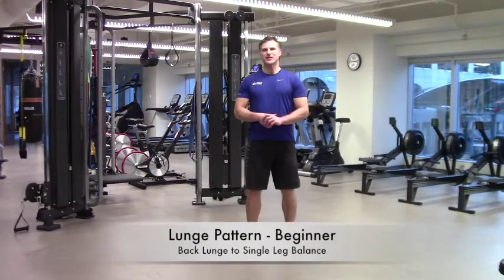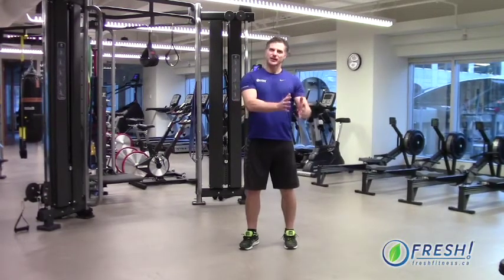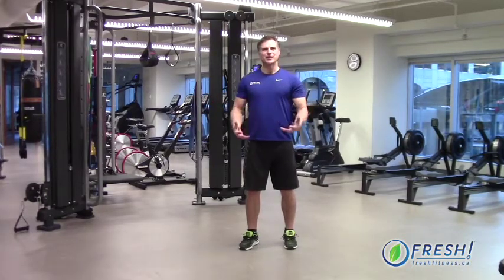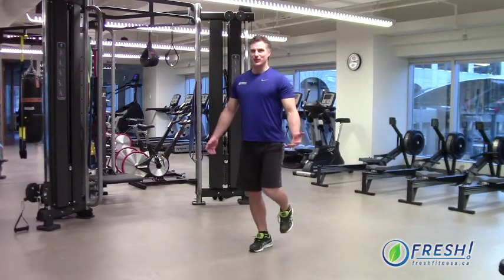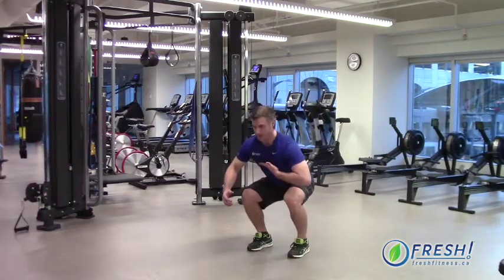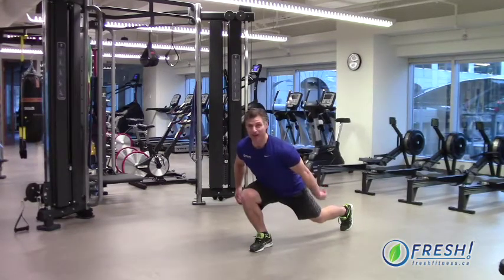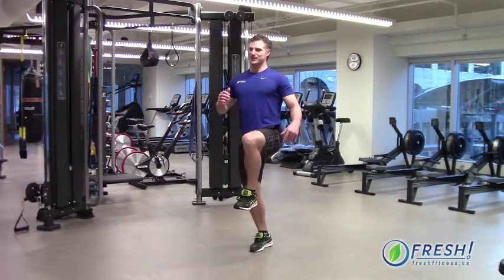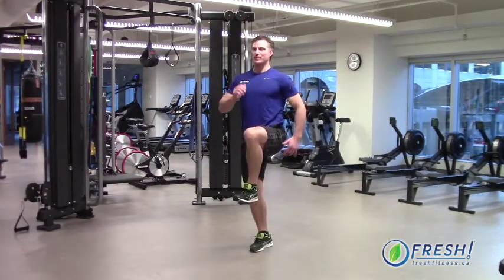Lunge Pattern Beginner Back Lunge to 1 leg Balance